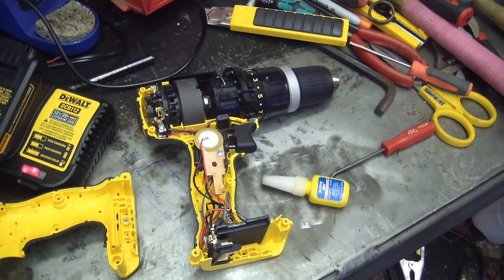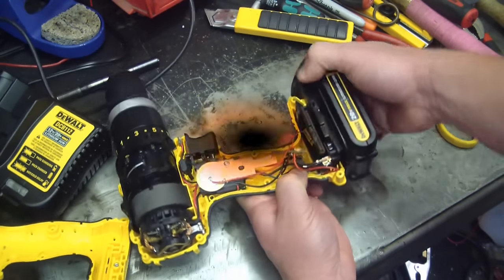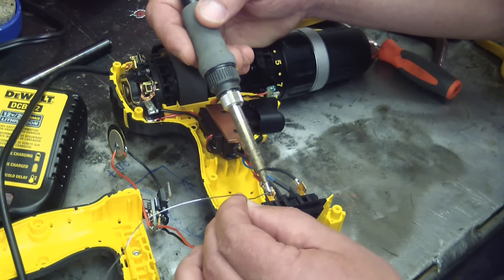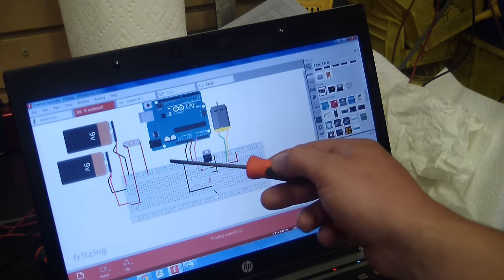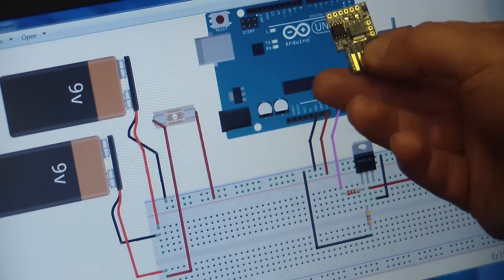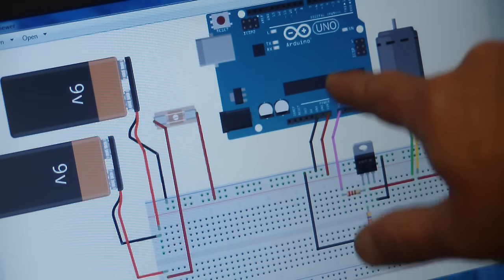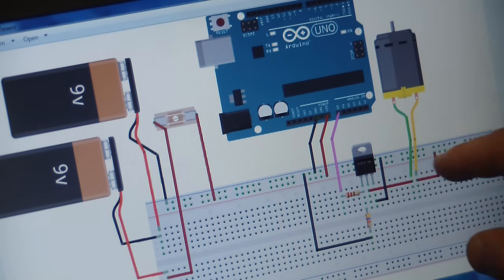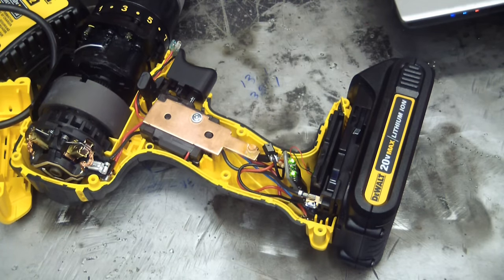Cordless Drill Haunted by the Ghost of Dorks Past.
A buddy of mine is scared of things that go bump in the night, add to that a dark Northern British Columbia lake, and a haunted drill; it should make for an interesting week of solitude for him.